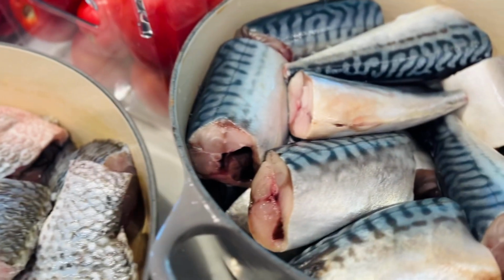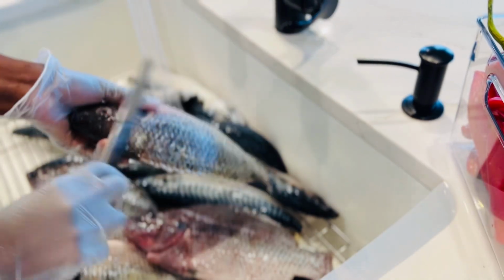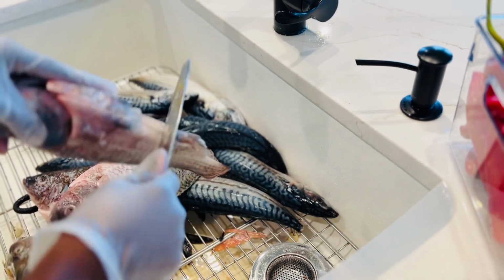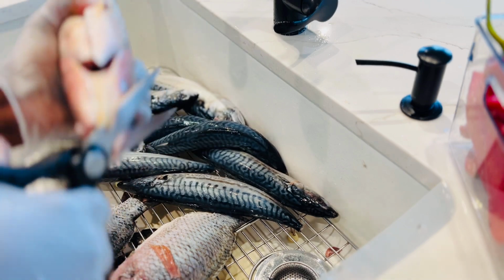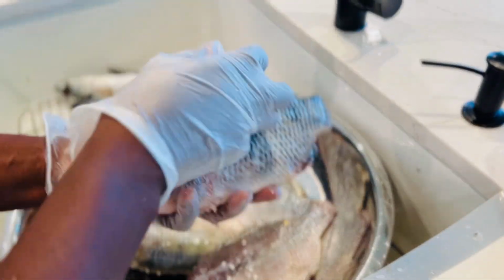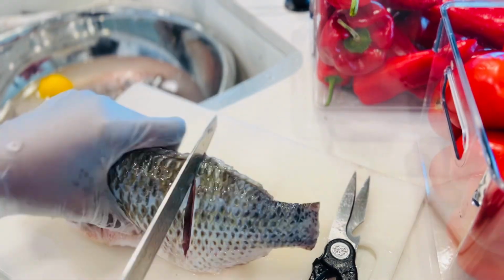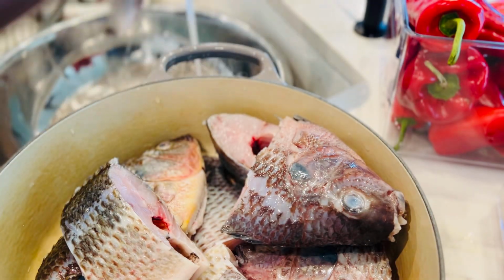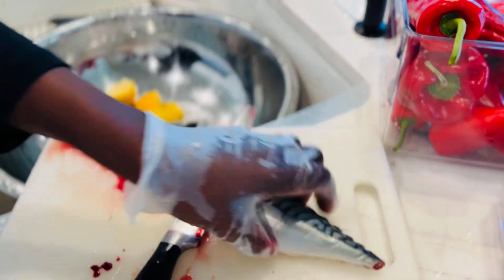How to clean fish. TILAPIA AND MACKEREL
Are you intimidated by handling fish? We’ll watch me do it. It’s easier than you think. Save money for your home by doing it yourself.